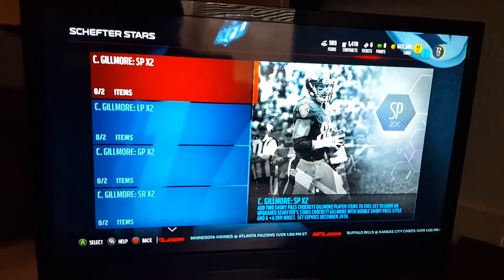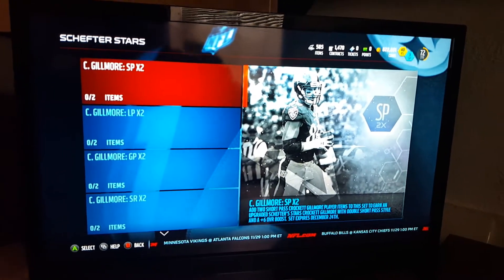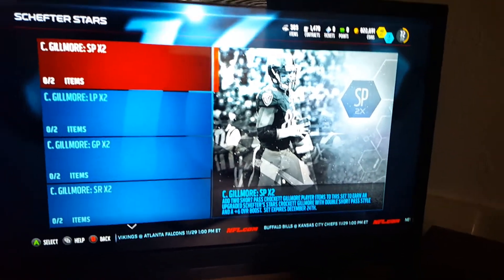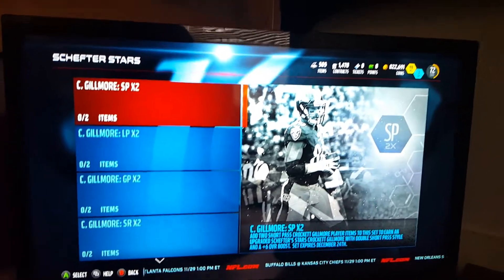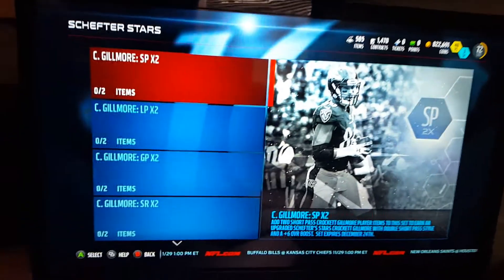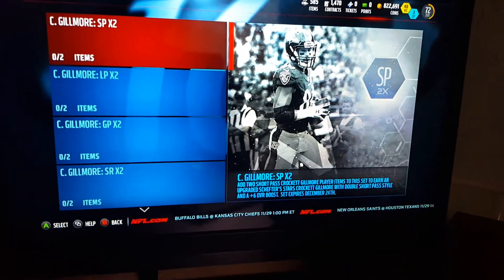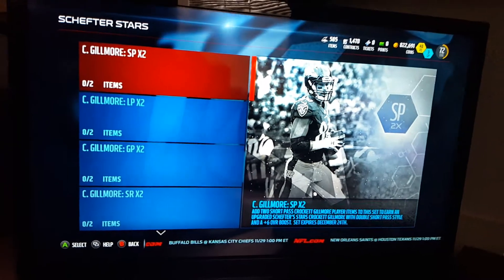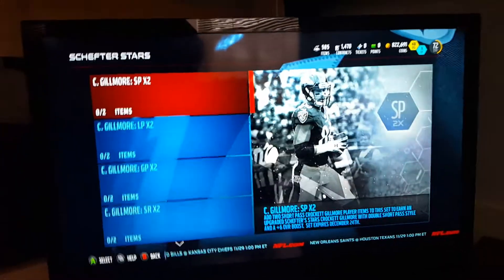New Schefter Star: Crocket Gillmore- Madden 16 Ultimate Team